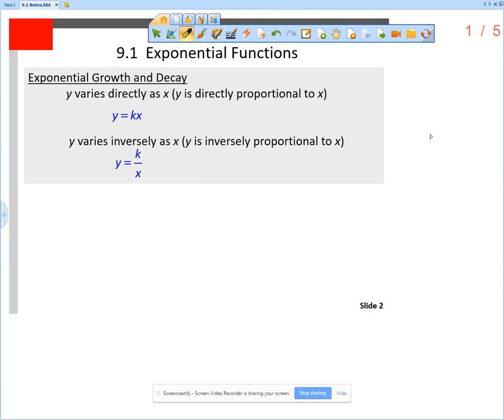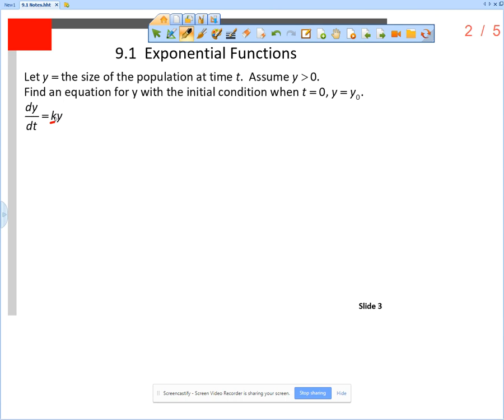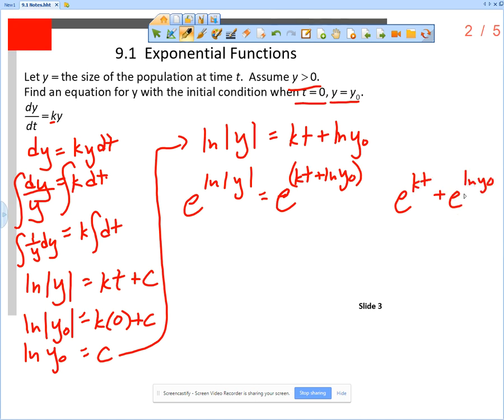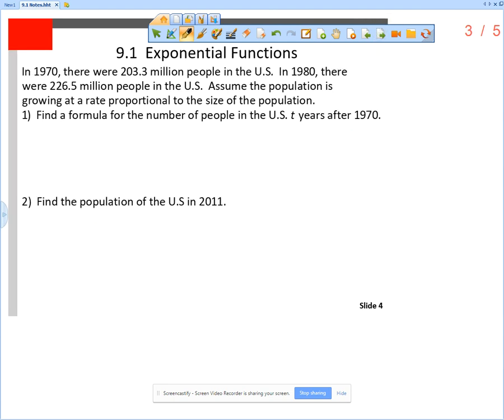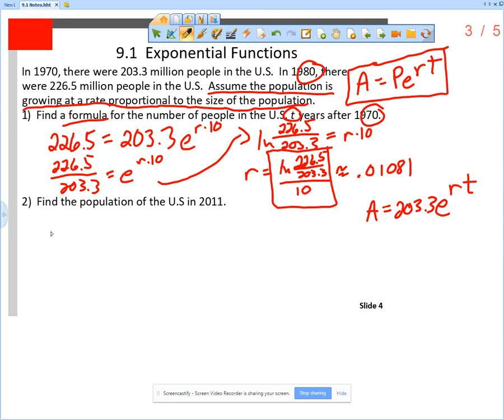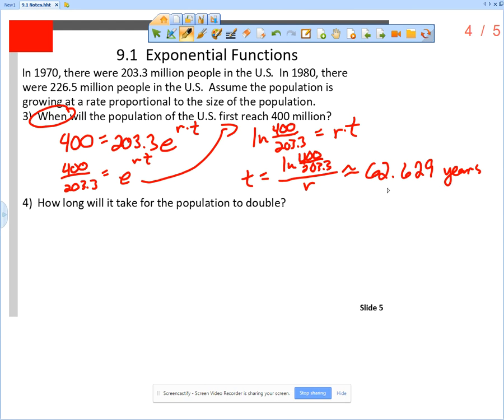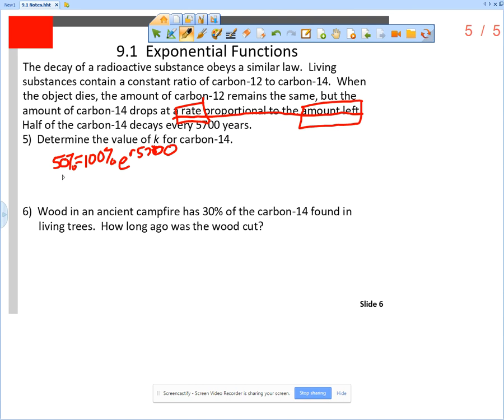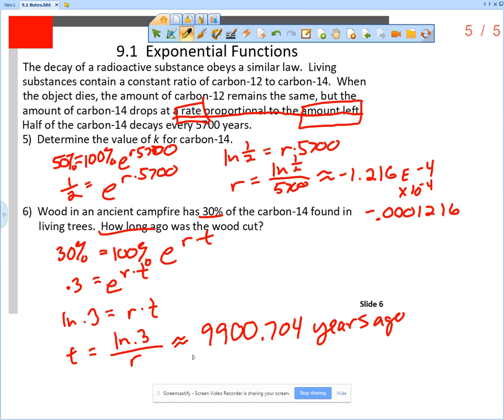9.1 Notes (Slides 2-6)